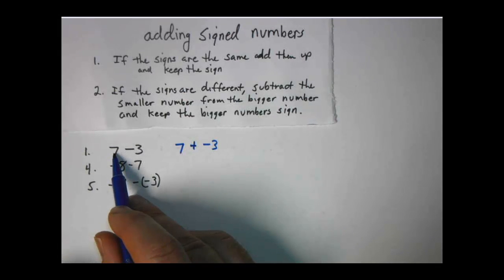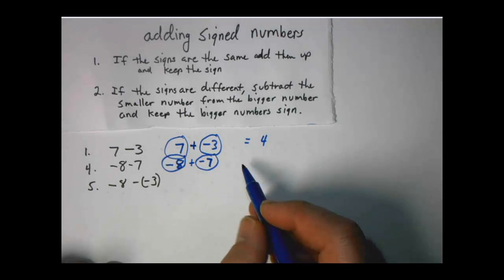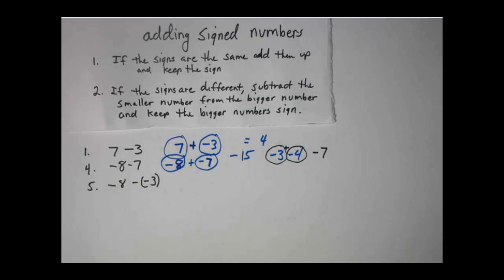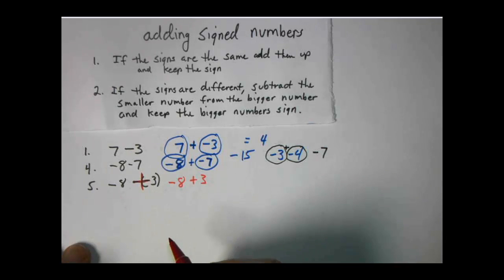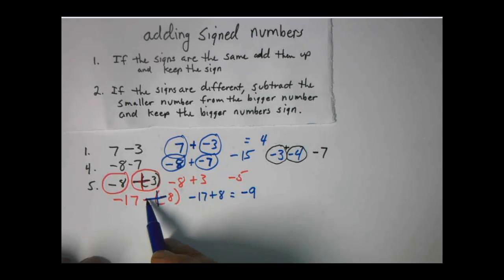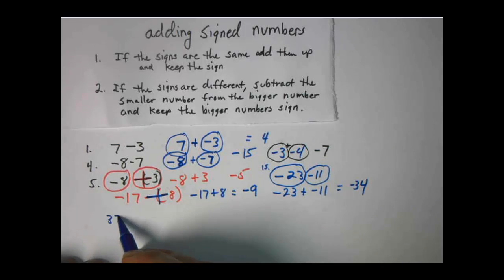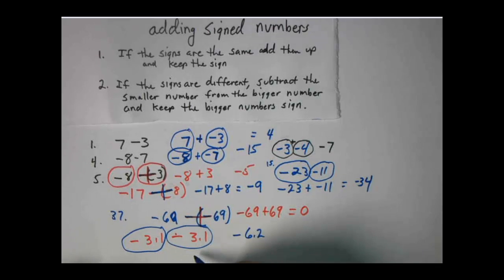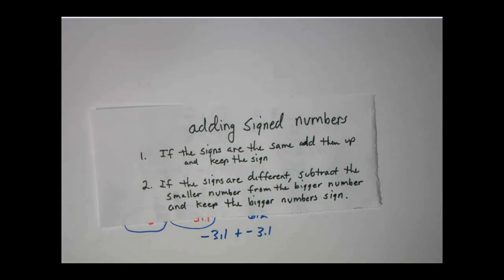Math 20 Section 8.3